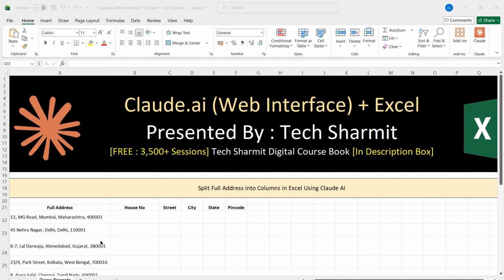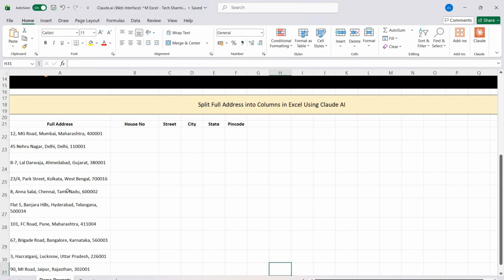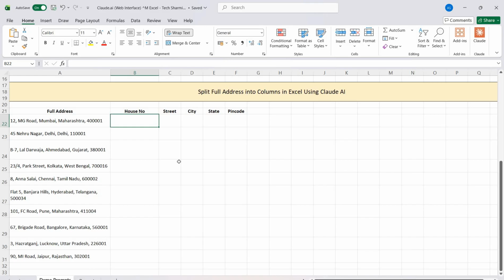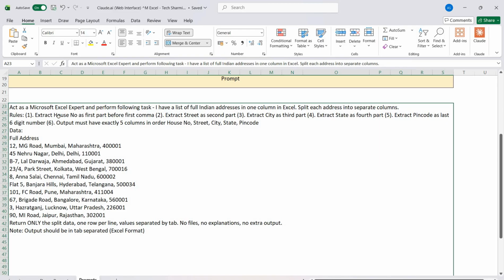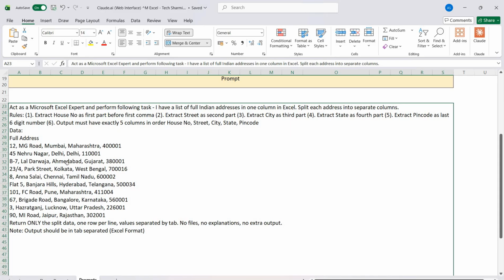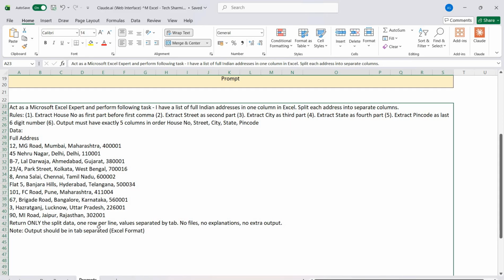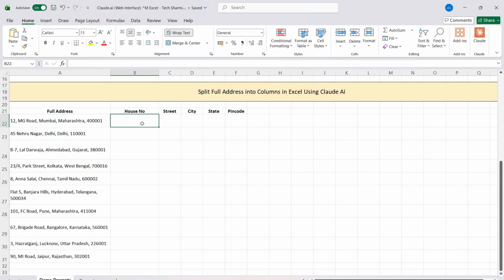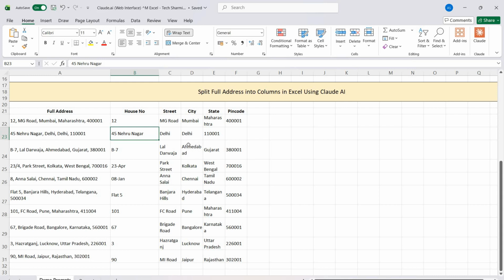Split Full Address into Columns in Excel Using Claude AI - Claude AI for Excel - Ep-04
In this session, we will learn about the following topics:
(1) Split Full Address into Columns in Excel Using Claude AI
(2) Claude AI Excel Address Split Tutorial 2026
(3) How to Separate Street, City, State and Zip Code into Columns in Excel with AI
(4) Extract Address Parts from a Single Cell in Excel Using Claude
(5) Claude AI Excel Add-in Tutorial for Beginners - Address Data Cleaning
(6) How to Use Claude to Quickly Split Address Data into Separate Columns in Excel
(7) Clean and Organize Address Data in Excel in Seconds Using Claude AI
(8) Claude Tutorial for Splitting Full Address into Multiple Columns in Excel